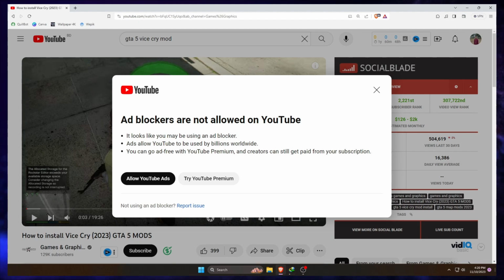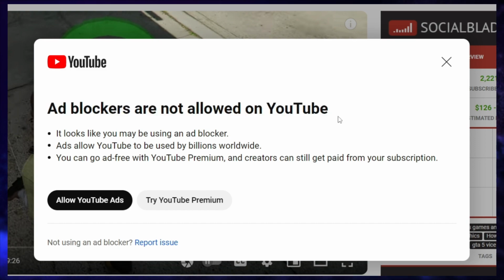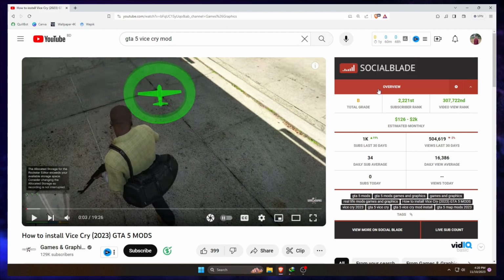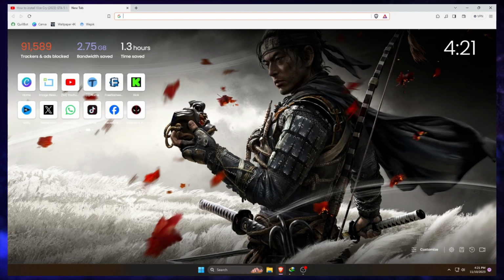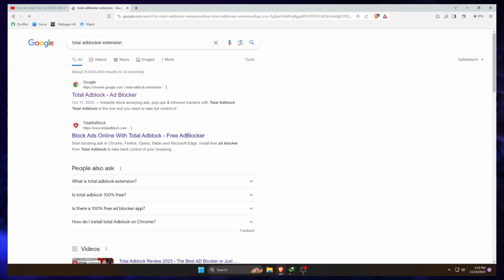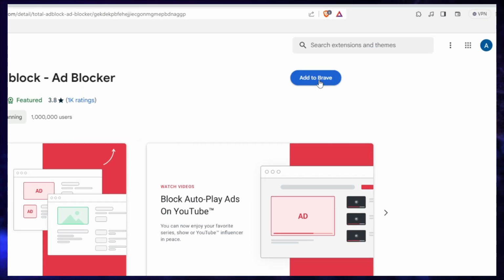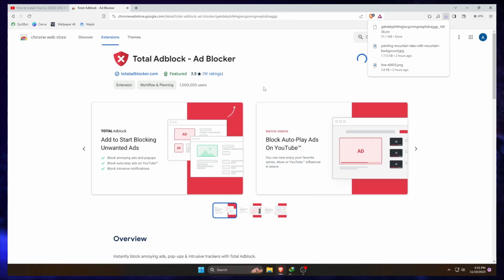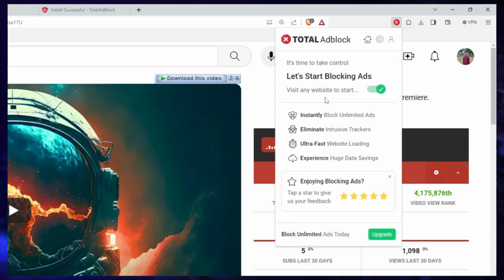How to Bypass YouTube AdBlock Detection in 2023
In this video, we will show you how to fix and bypass the YouTube Adblock detection problem.